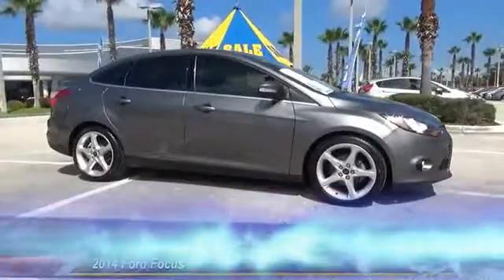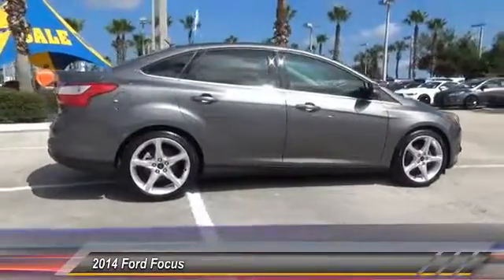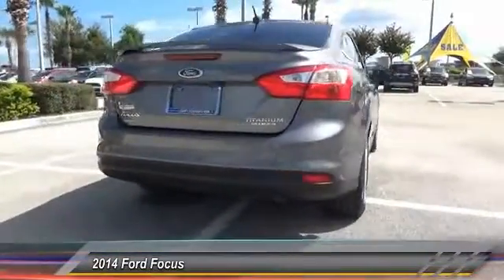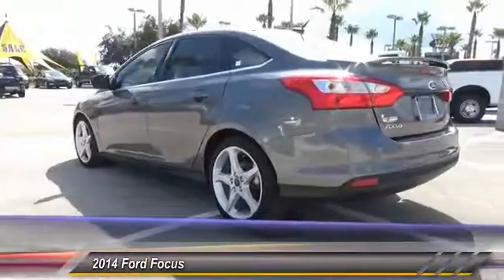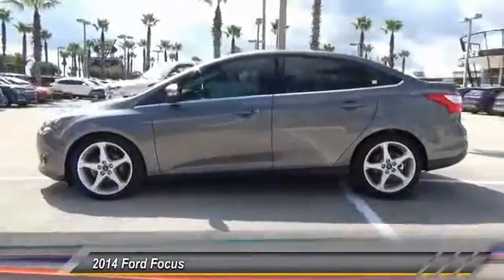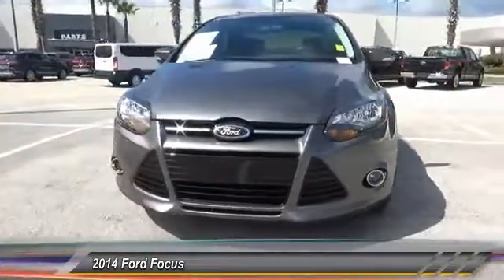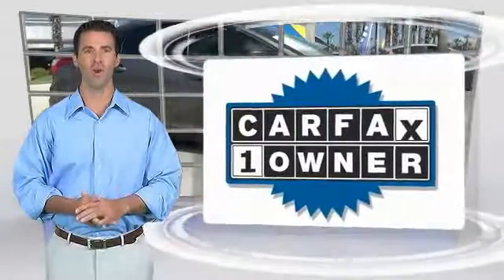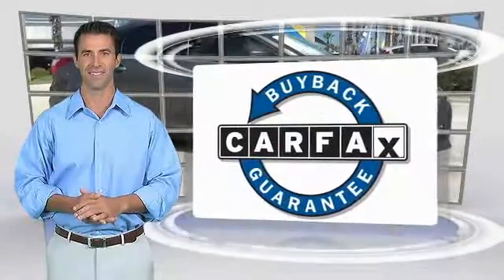2014 Ford Focus Daytona Beach FL DTG0636A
2014 Ford Focus Titanium

GaryYeomans Ford
1420 North Tomoka Farms Road

You'll love this 2014 Ford Focus. This is a 4dr car you'll want to take home. With 13750 miles, it features Automatic transmission and an exterior color of . Call and get in touch with GaryYeomans Ford directly, and be the first to open the 4dr car door today!